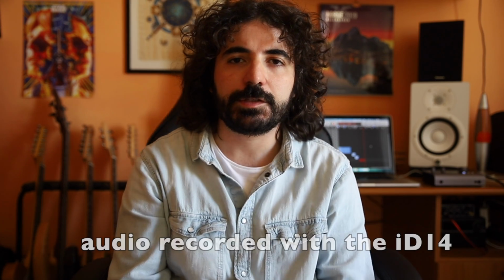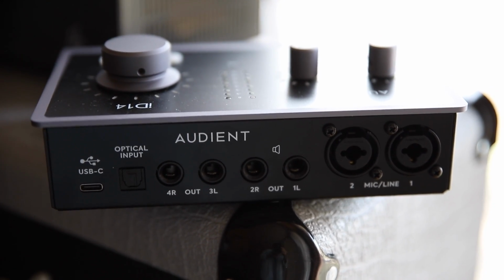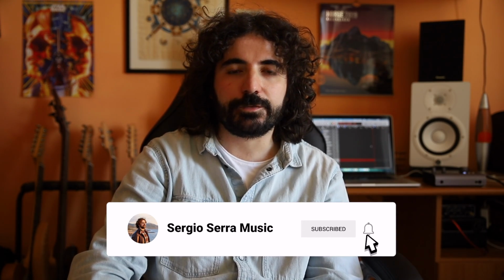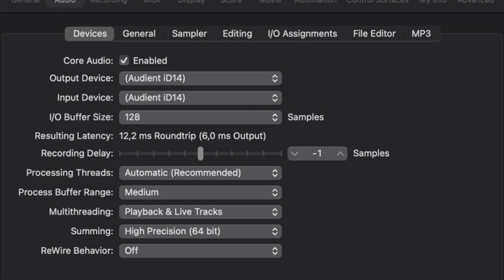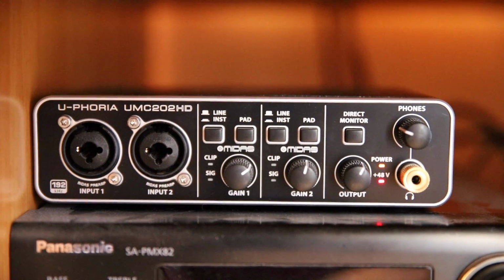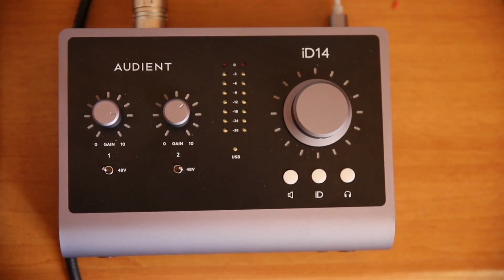Audient iD14 mk II Review - Best audio interface for guitarists?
In this video we check out the Audient iD14, one of (if not the) best audio interface in this price range!
You can find my music on all streaming platforms

0:00 Intro
1:05 Specs
3:34 DI Guitar
4:23 Guitar Amp Line Out
4:54 Acoustic Guitar
6:08 SM58 Voice
6:23 Condenser Voice
6:39 DI Bass
7:20 Conclusions